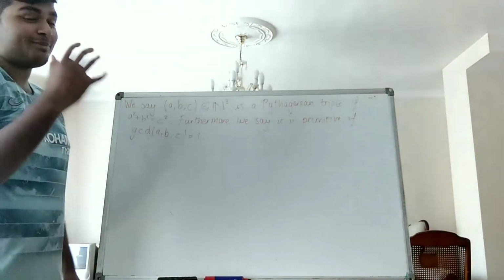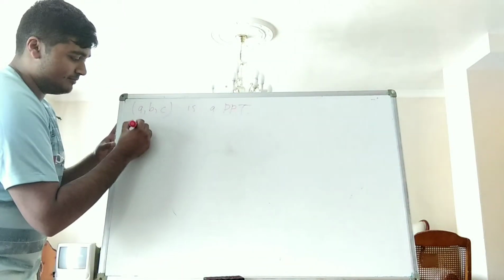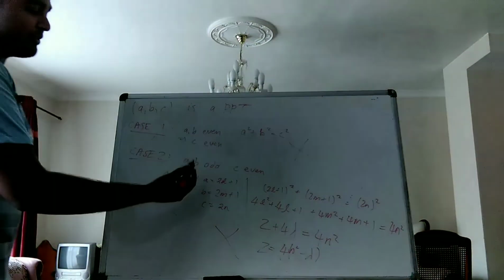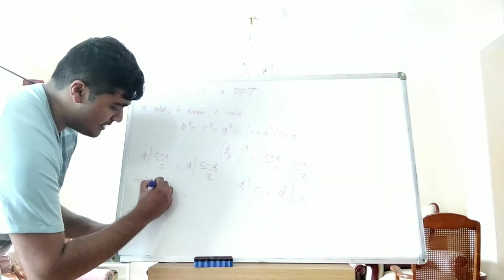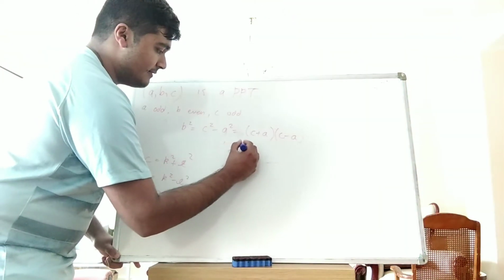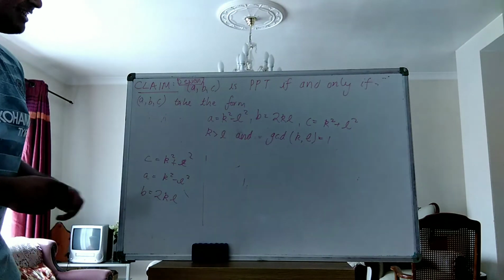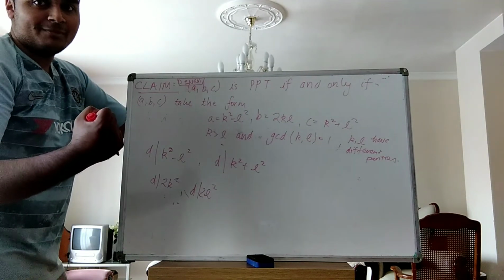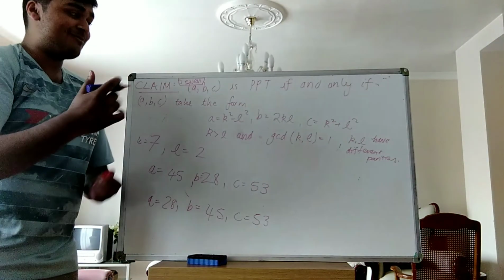INFINITELY MANY PRIMITIVE PYTHAGOREAN TRIPLES (DERIVATION+PROOF)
Hi,

In this video I'll be looking at Pythagoras' theorem through the eyes of a number theorist. I'll define exactly what I mean by a Primitive Pythagorean triple, and prove that there are infinitely many, and give their parameterised form too.

As always, any comments, suggestions or requests, please do let me know.